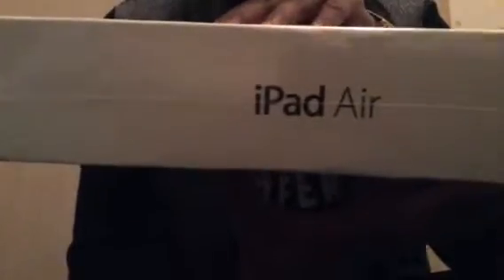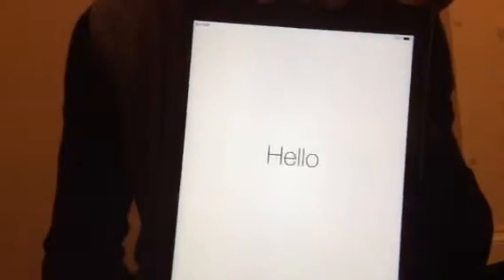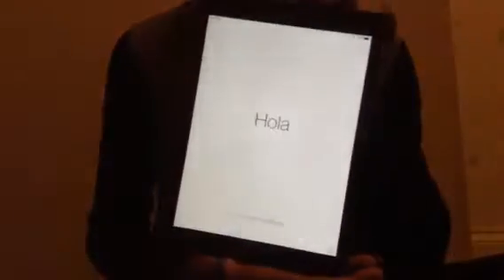Yessh with iPad Air 5 Unboxing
Many thanks Your friend Yaser Arfath